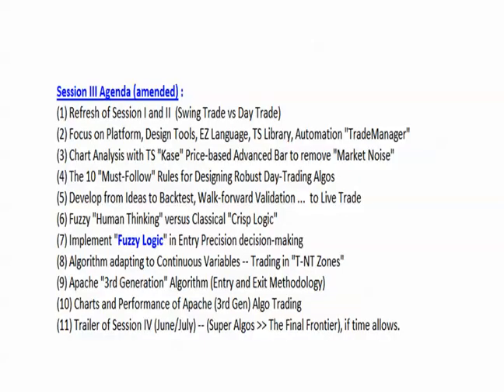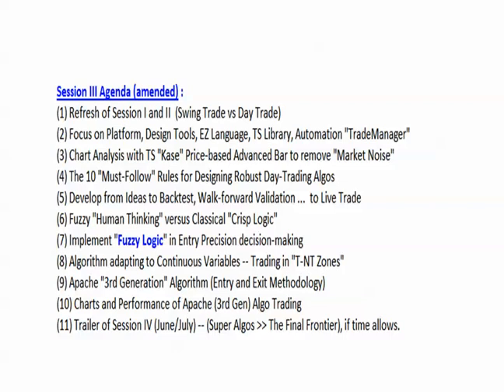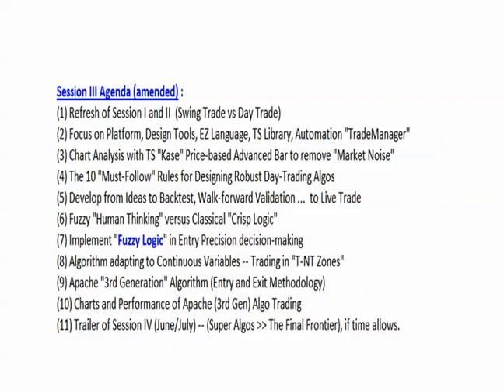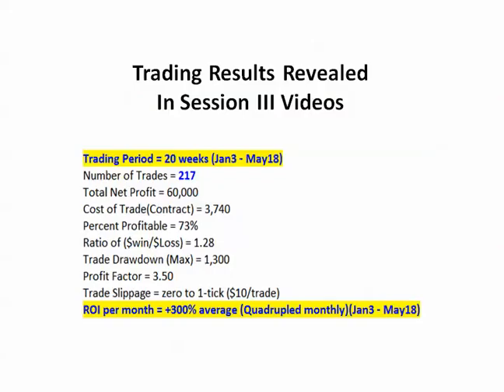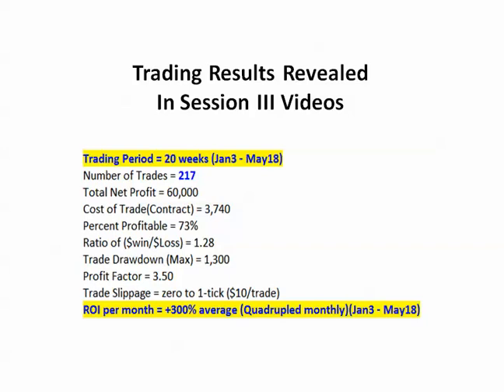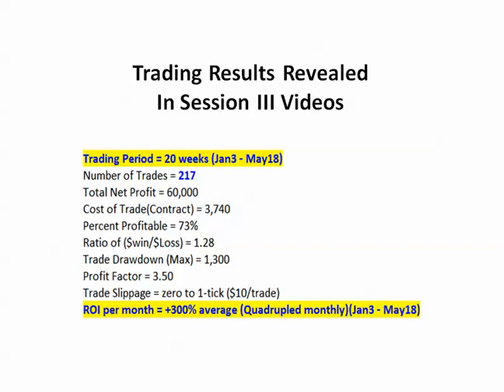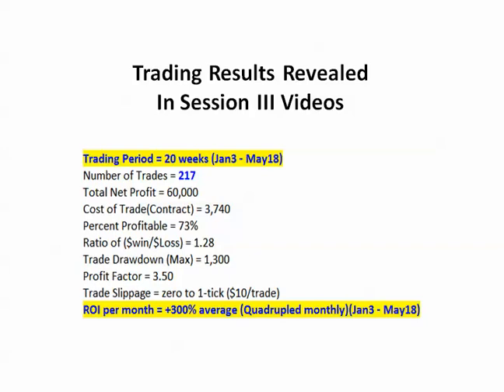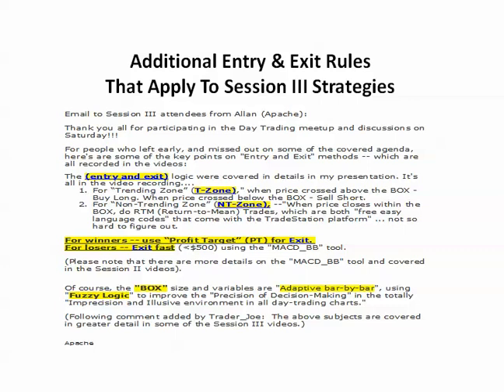Session III Low Frequency Algorithmic Trading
Session III Videos  – Low Frequency Algorithmic Trading by Allan Loo
Twelve New Videos Available For Your Education & Profit:

Video III-1 Low Frequency Algo Trading:
A. Introduction – Allan Loo and where to find his work,
B. Free access to InvestorsHelp.net for your financial growth,
C. Session III – moving forward, more from Allan Loo.

Video III-2 Low Frequency Algo Trading:
A. Creating and trusting your own trading system,
B. Top 3 Trading Vehicles – 100 million Chinese gamblers,
C. Apache trading team and environment, and
D. Futures, day trading algos  and environment.

Video III-3 Low Frequency Algo Trading:
A. Futures and super high frequency traders,
B. Break-through, making money in non-trending markets, and
C. My mentors and how to access their work.

Video III-4 Low Frequency Algo Trading:
A. How to get links and videos from Allan’s mentors, and
B. Details regarding Larry and Price, two successful traders.

Video III-5 Low Frequency Algo Trading:
A.  Agenda and Topics for Session III,
B. Using Kase bars to predict gaps, and
C. Why using the TradeStation trading platform?

Video III-6 Low Frequency Algo Trading:
A. Levels (types) of trading,
B. 400% returns in a month, and
C. Double returns by blending trending and non-trending strategies.

Video III-7 Low Frequency Algo Trading:
A.  Focus on your trading platform,
B.  Using Kase bars for success, and
C.  Apache CLM 16 Kase bar chart.

Video III-8 Low Frequency Algo Trading:
A.  Which “ranges” are the best to use,
B.  How many contracts to trade for each strategy, and
C.  Why Allan uses TradeStation as his trading platform.

Video III-9 Low Frequency Algo Trading:
A. The 10 “must follow” rules to use for your strategies,
B. Know differences between “fuzzy logic” and “crisp logic,” and
C. Tell me about the “conventional” method.

Video III-10 Low Frequency Algo Trading:
A. When is the right time to get out,
B. Importance of “entry” and $3K to $5K per month,
C. Adapting to the trending and non-trending zones, and
D. Return to the mean.

Video III-11 Low Frequency Algo Trading:
A. Getting to the charts,
B. A breakout condition, and
C. Combining conditions for 50% returns.

Video III-12 Low Frequency Algo Trading:
A. Review of “non-trending” chart ($1,000 average profit per week),
B. Review of “trending” chart ($1,500 average profit per week), and
C. Combining both strategies ($3,000 average pro